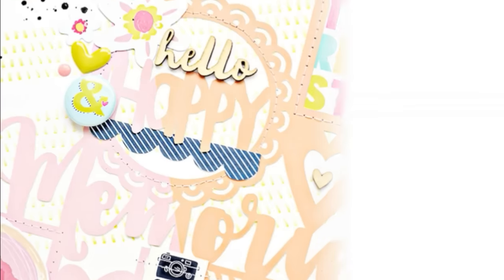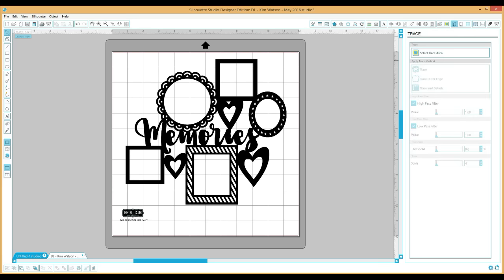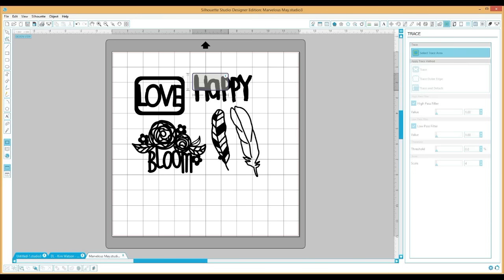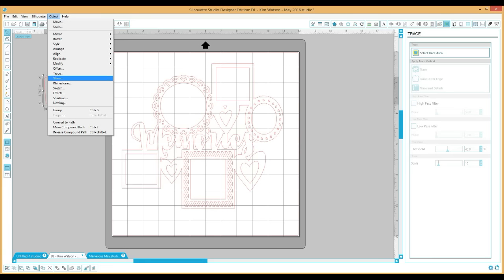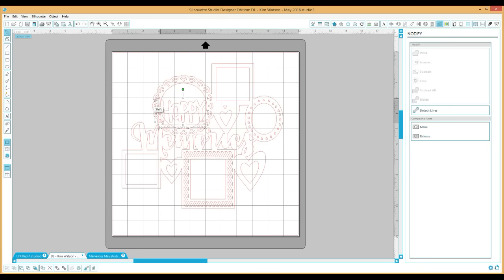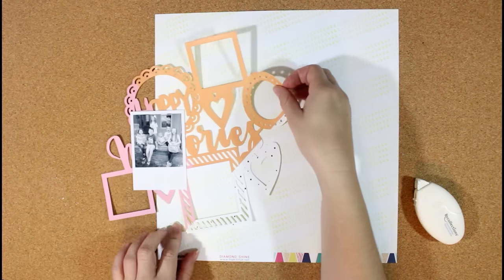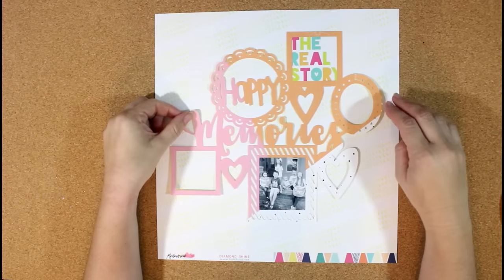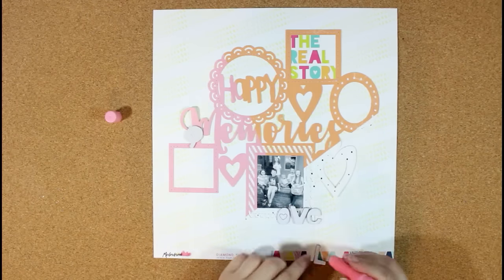Hip Kit Club Cutting Up 07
Design Team layout for Hip Kit Club, using the May 2016 Hip Kit & Add-On Kits.